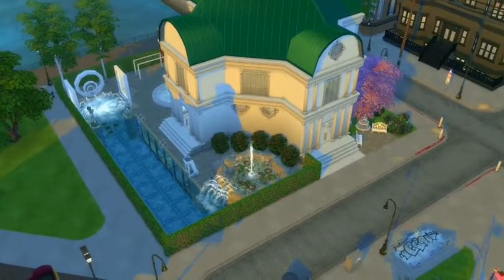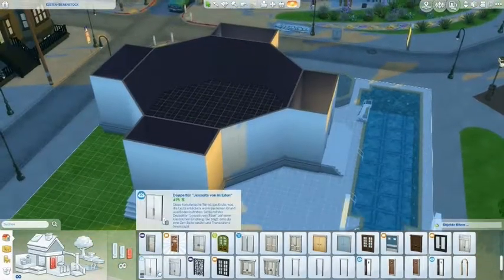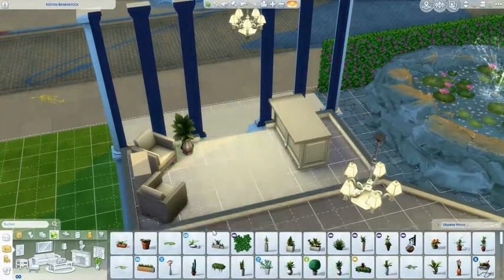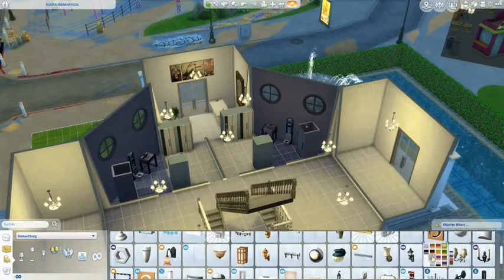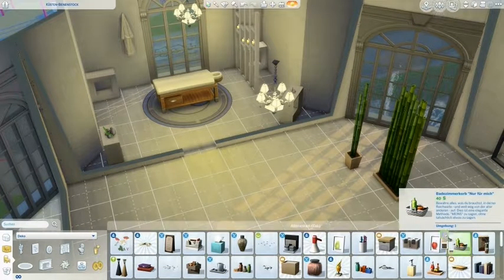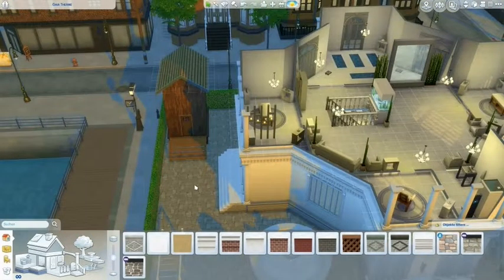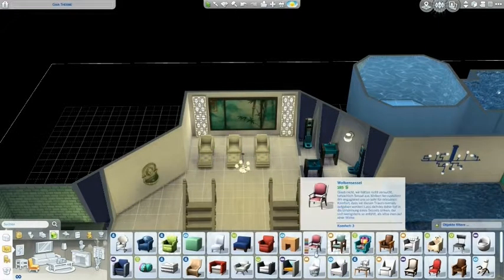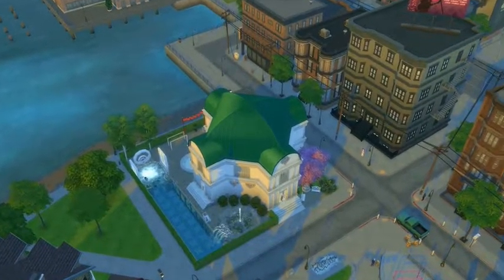Sims 4 - Speed Build - Gaia Thermal Baths - english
In this video you can see, how I build a Thermal Bath.
There you can find a swimming-pool, whirlpools, saunas, masaage-rooms and a yoga-studio.

It is a perfect place for sims to have a nice relaxing day.

You can download this house in the origin-galery:
My Origin-Id is: omatana

Lots of fun watching this video

CU Eva